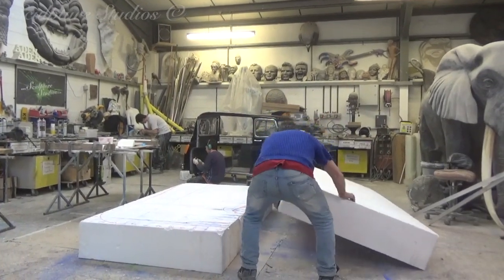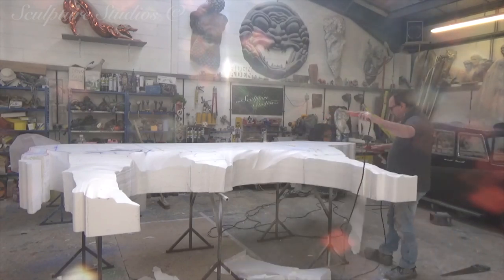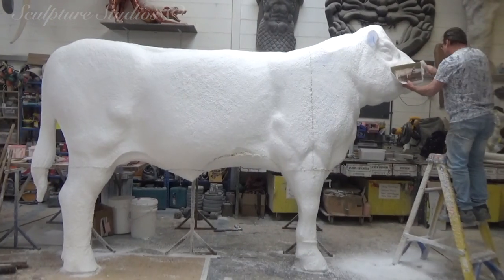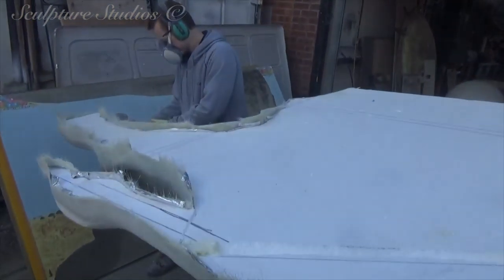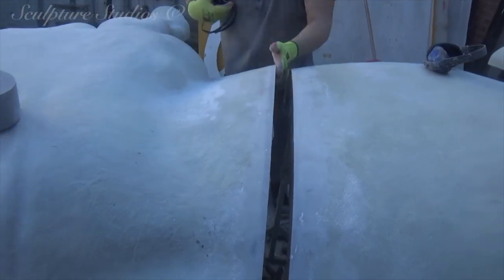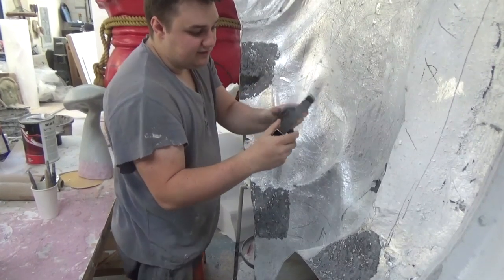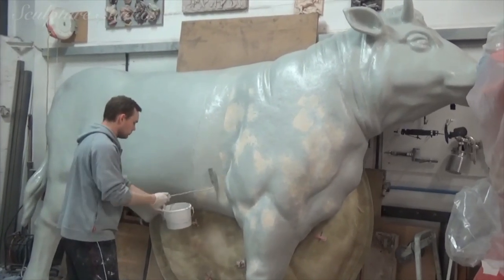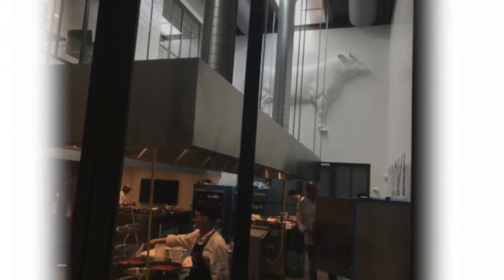300th Video!! Giant Cow Wall Art by Sculpture Studios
Our 300th Video!! Creating a giant white cow as a large piece of semi relief wall art for a commercial kitchen classroom in Amsterdam. Commissioned by Piet Boon Studio. Carved from polystyrene, with a blanket coat of glass fibre and worked up to a good finish, and painted.

♫  Track: Ikson - Day Off

Track: Ikson - Dawn